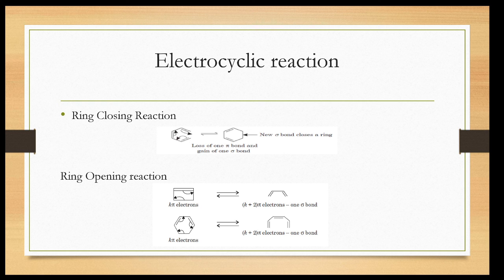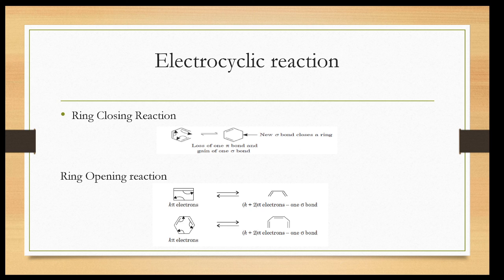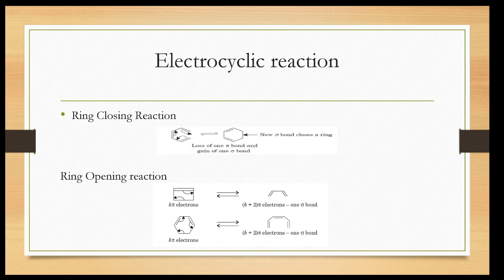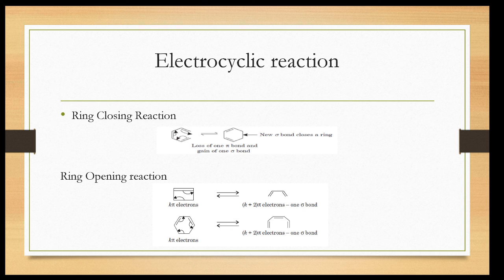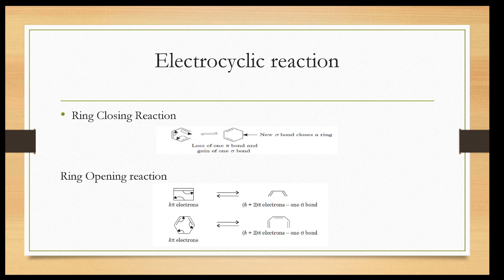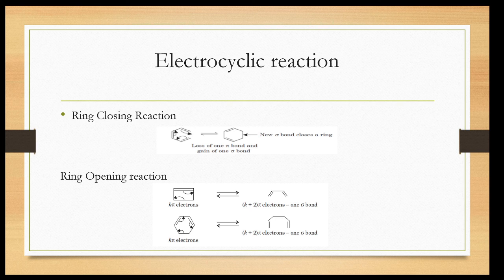Electrocyclic reaction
its one of type of pericyclic reaction